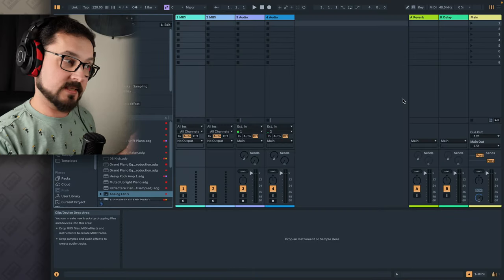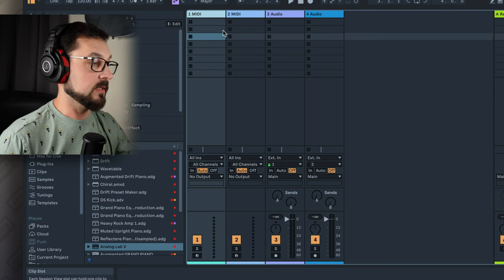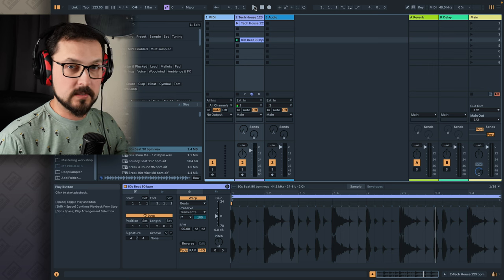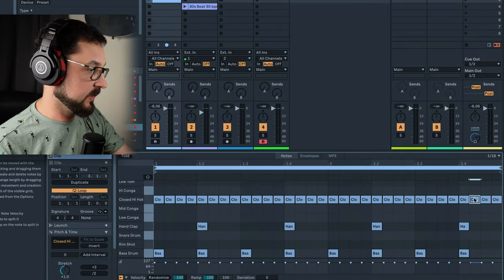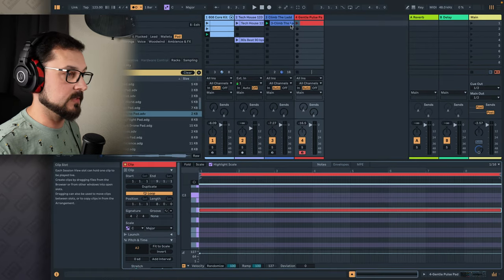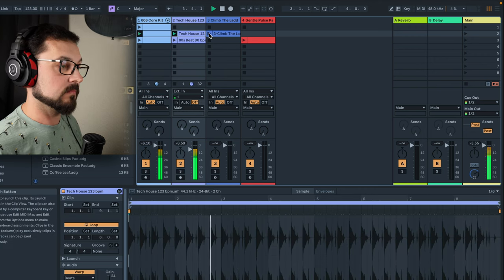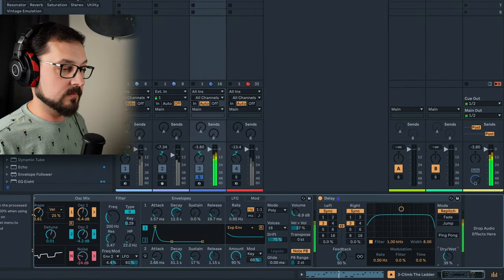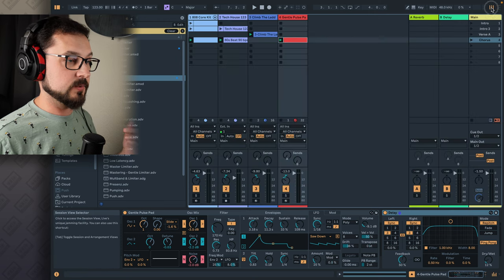STOP Wasting Time in Ableton Live Session View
Welcome. This tutorial is about your first minutes in Ableton live. I will show you how to create a first beat and how to work with the session view. You will know how to create clips, record them, manipulate midi information, add samples, effects and create scenes and more. Sounds Like a lot but you will learn that super fast.

timestamps:
00:00 intro
00:05 overview (Ableton)
01:48 session view overview
02:19 types of tracks
03:00 creating first clip (MIDI)
03:57 adding samples
05:43 programming drums
07:33 modifying MIDI clip
08:42 recording bass line
10:20 adding pads
11:38 the idea of session view
12:17 Scenes
12:40 Removing Stop button
13:12 Arranging Scenes
15:03 Mixer explanation
15:47 Device view/Clip view
16:02 Adding effects
17:18 Send/Return tracks
18:03 Main Track
18:42 Moving to Arrangement view